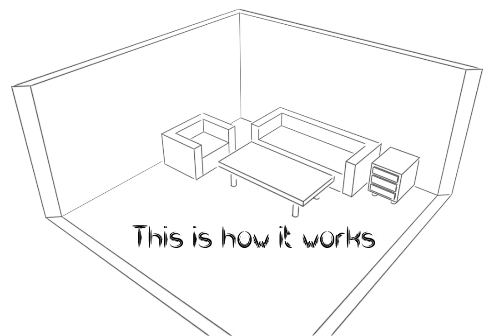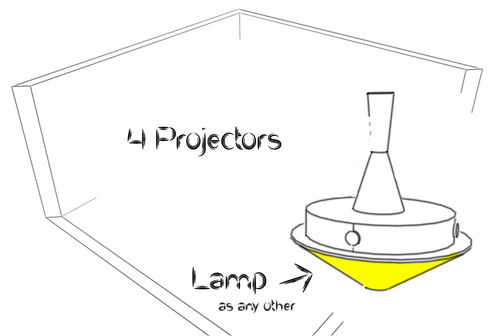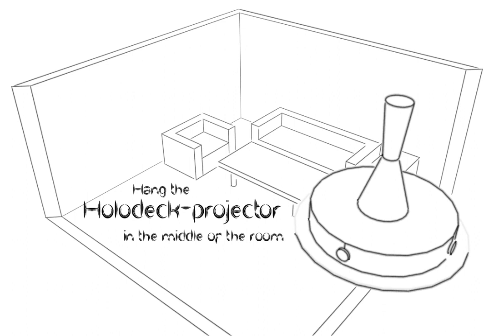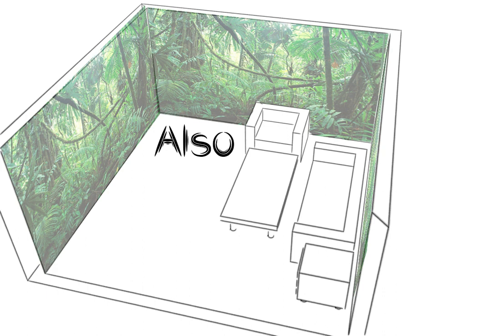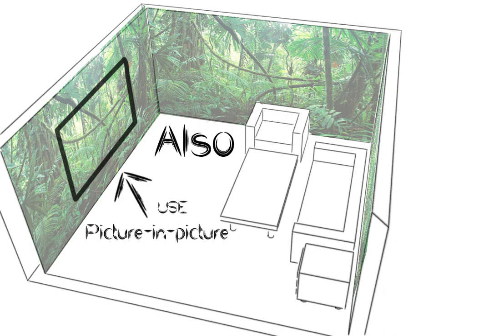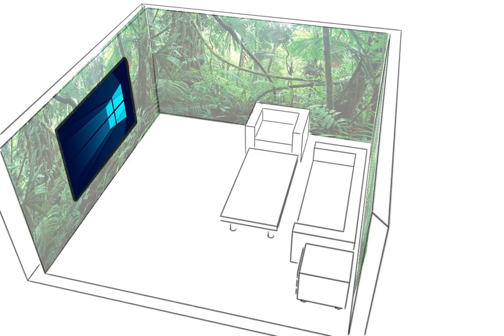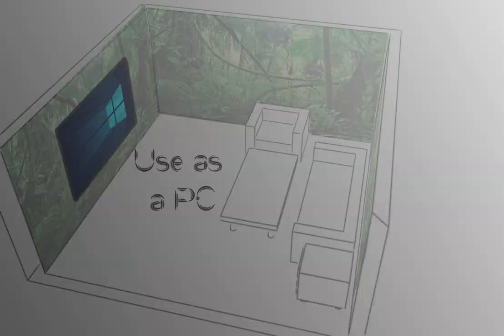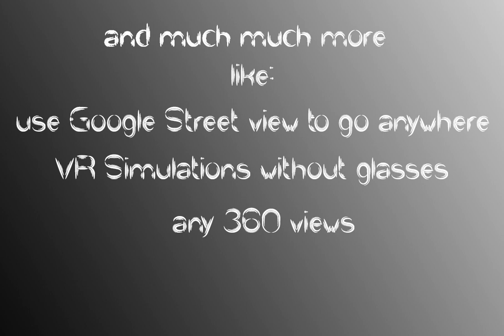HOLODECK, Be at home and be everywhere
crowdfunding project for a gadget that projects different environments on walls inside your hose to look like you are outside.